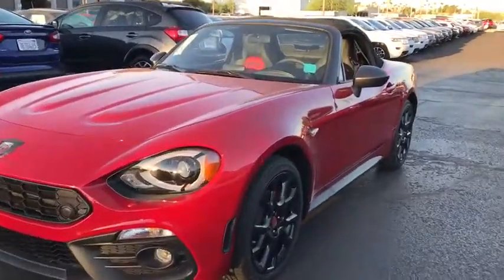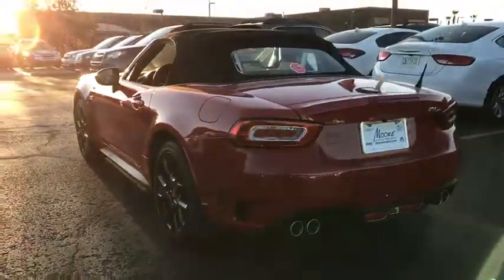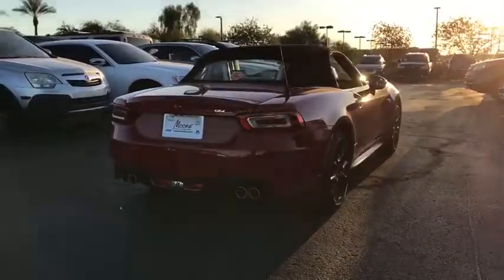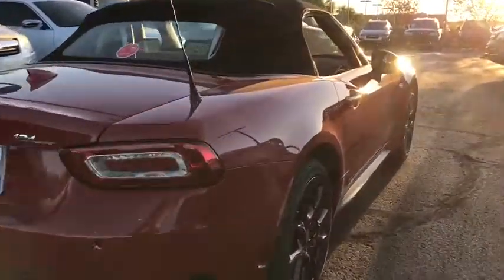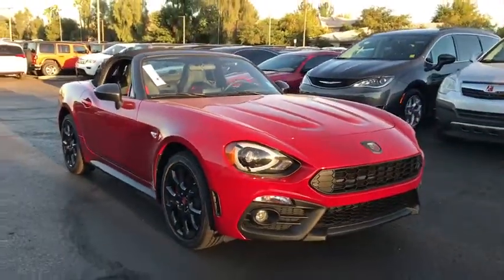2019 FIAT 124 Spider Peoria, Surprise, Avondale, Scottsdale, Phoenix, AZ F1021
Hypnotique Red New 2019 FIAT 124 Spider available in Peoria, Arizona at Moore Chrysler Jeep. Servicing the Surprise, Avondale, Scottsdale, Phoenix, AZ area.
2019 FIAT 124 Spider Elaborazione Abarth - Stock#: F1021 - VIN#: JC1NFAEK2K0141219

TRANSMISSION: 6-SPEED AISIN AUTOMATIC  -inc: Leather Wrap Automatic Shift Knob  Steering Wheel Paddle Shifters,QUICK ORDER PACKAGE 22C,HYPNOTIQUE RED,ROSSO/NERO (RED/BLACK)  ABARTH LEATHER SPORT SEATS,MANUFACTURER'S STATEMENT OF ORIGIN,NAVIGATION & SOUND GROUP  -inc: 9 Bose Speakers w/Subwoofer  GPS Navigation,VISIBILITY GROUP  -inc: Automatic Headlamp Leveling System  Headlamp Washer  Adaptive Front Headlamps  LED Headlamps  LED Daytime Running Lamps,BREMBO 4-WHEEL PERFORMANCE DISC BRAKES,Turbocharged,Rear Wheel Drive,Power Steering,ABS,4-Wheel Disc Brakes,Brake Assist,Locking/Limited Slip Differential,Aluminum Wheels,Tires - Front Performance,Tires - Rear Performance,Power Mirror(s),Rear Defrost,Intermittent Wipers,Variable Speed Intermittent Wipers,Rain Sensing Wipers,Convertible Soft Top,Daytime Running Lights,Automatic Headlights,Fog Lamps,AM/FM Stereo,Satellite Radio,Bluetooth Connection,HD Radio,MP3 Player,Steering Wheel Audio Controls,Auxiliary Audio Input,Adjustable Steering Wheel,Trip Computer,Leather Steering Wheel,Keyless Entry,Power Door Locks,Keyless Start,Cruise Control,Climate Control,A/C,Leather Seats,Bucket Seats,Premium Synthetic Seats,Driver Vanity Mirror,Passenger Vanity Mirror,Floor Mats,Power Windows,Heated Front Seat(s),Engine Immobilizer,Traction Control,Stability Control,Front Side Air Bag,Tire Pressure Monitor,Driver Air Bag,Passenger Air Bag,Passenger Air Bag Sensor,Back-Up Camera